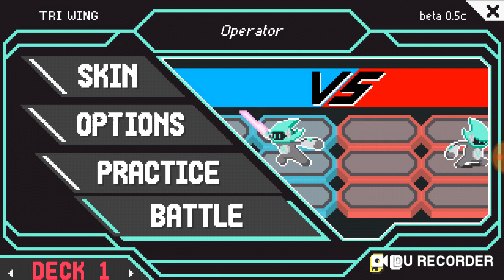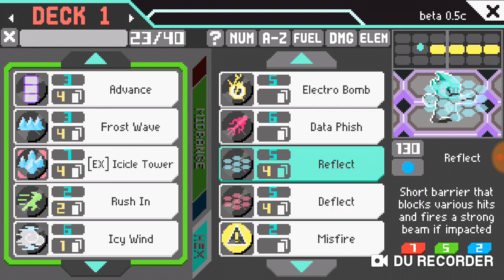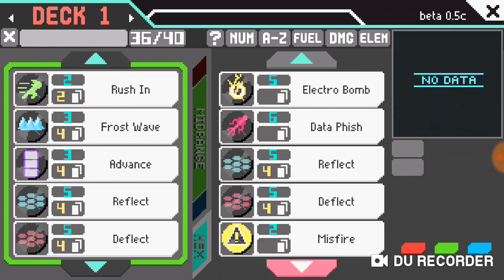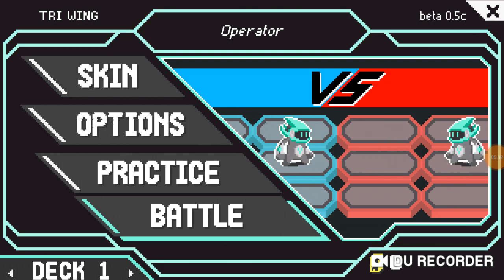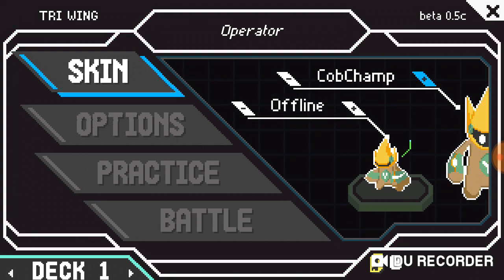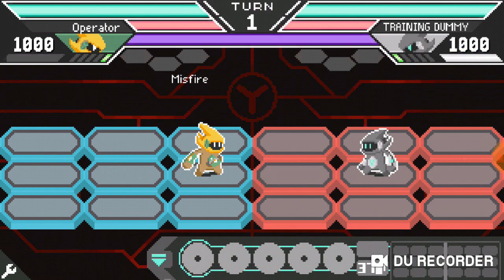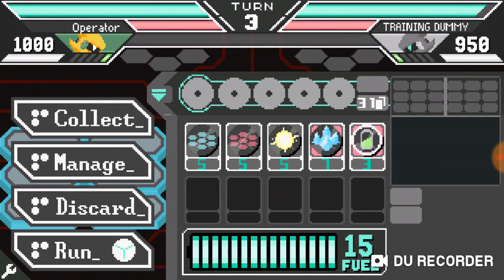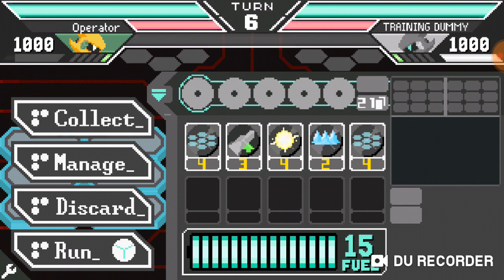Download New 2019 Google Play Games Tri Wing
Looking for more gamers to play with to give this game a proper review. If you are willing to download the game the link is below. Comment in the comment section when you do so that I can feature you in a video of us playing the game. Can't wait.

ACTION MEETS TURN BASED STRATEGY

Tri Wing is an easy to learn, grid based card game where the action happens in real time. Make your deck, draw your cards, and eliminate your opponents! Action is fast paced and positioning and reflexes matter just as much as proper deck building.

REAL TIME GAMEPLAY - Even though Tri Wing is a card game, the action happens right after both players choose their cards! Dodge, reposition, and attack when the moment is right!

CUSTOMIZATION - Create a custom deck with a custom color palette, and play in your own unique style! Whether you play control or aggressive decks, the choice is yours

EASY TO LEARN - Controls are simple tap and swipe gestures, complete with tutorials, card descriptions, and a training stage!

Tri Wing is also CROSS - PLATFORM with Android, iOS,and PC